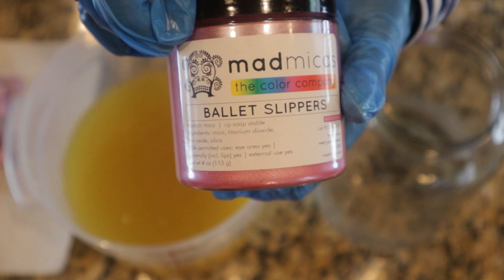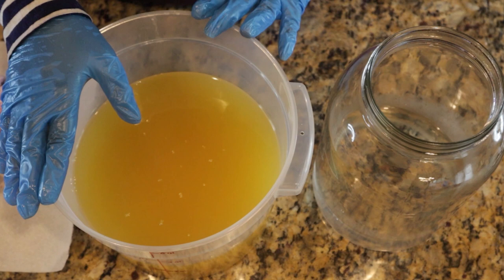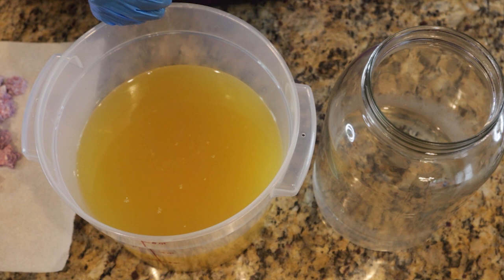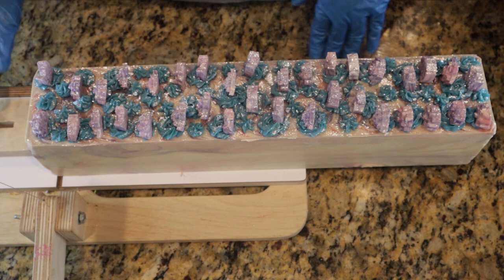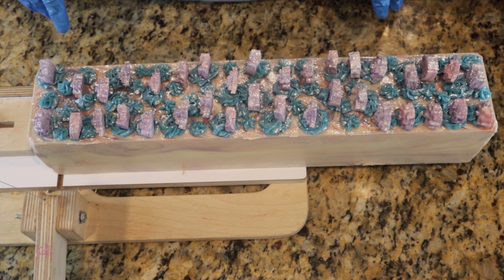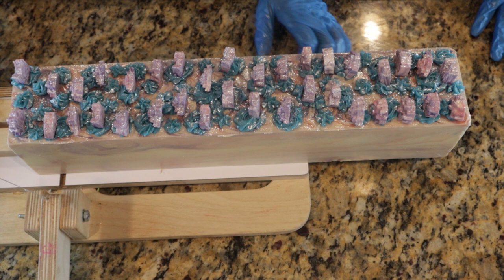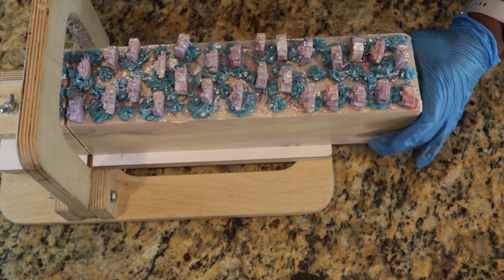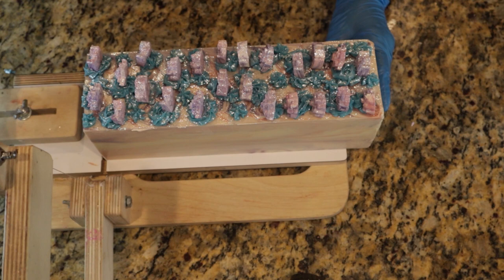Looks like ice cream | Cold Process Soap Making | Betty & Brenda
This soap absolutely look edible to me...then again a lot of them do. I had to improvise a little since I didn't reserve enough soap to make the top I wanted, however, it still turned out really cute. The lather is amazing and it feels sooo good on the skin.

Fragrance and soap mold from nurturesoap.com

Follow on me on IG & FB @bettyandbrendabathprod

Please visit bettyandbrenda.com to purchase any of my products.